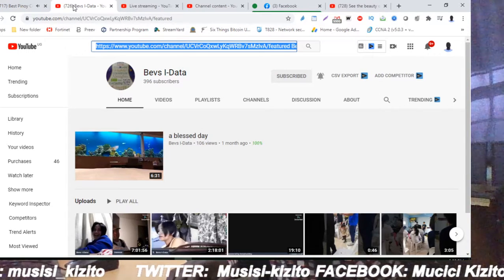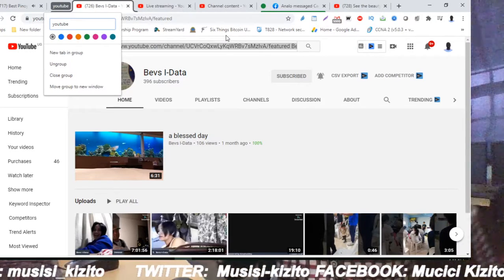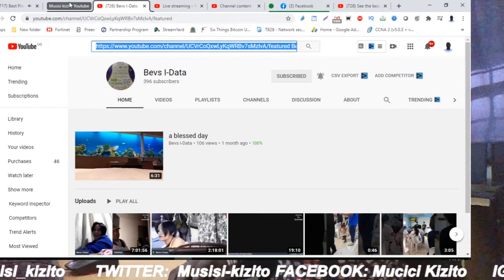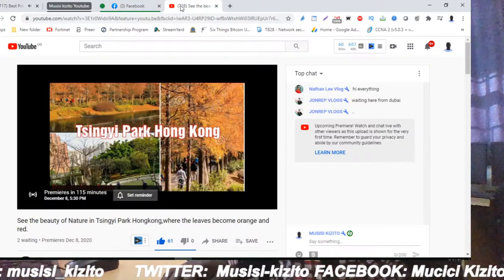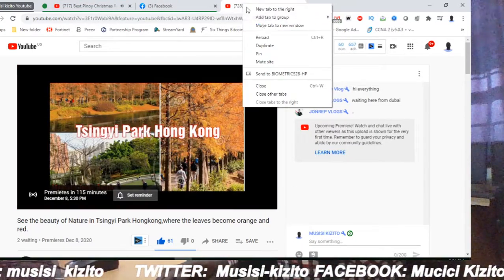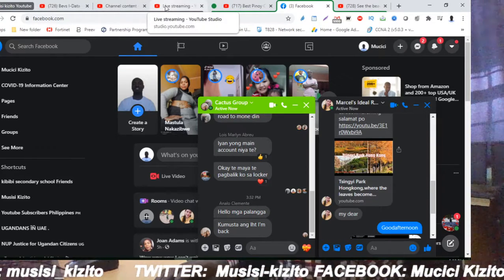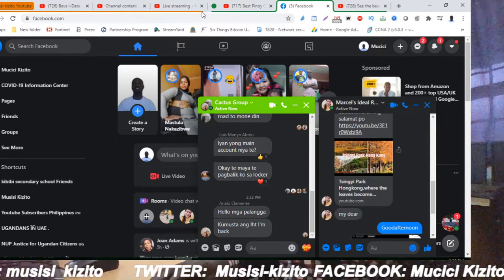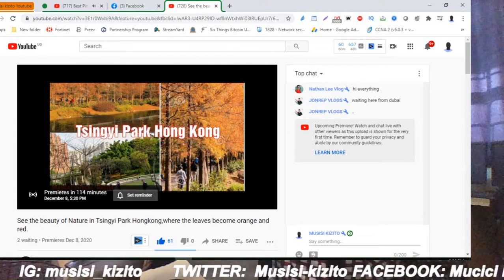New chrome browser feature Add tab to Group